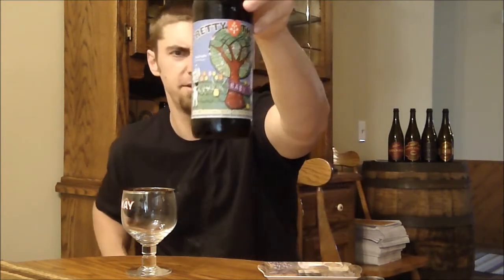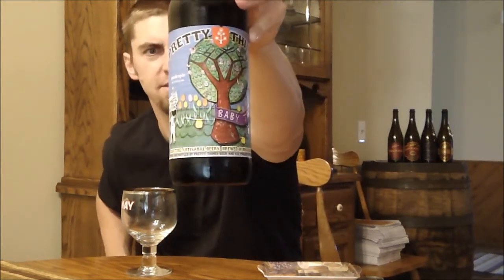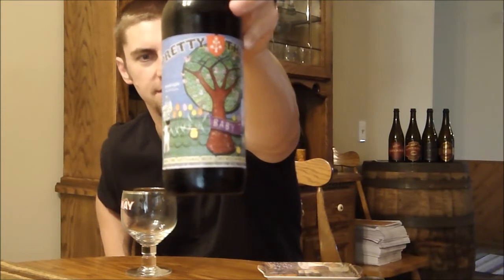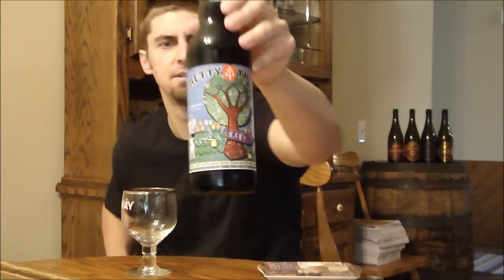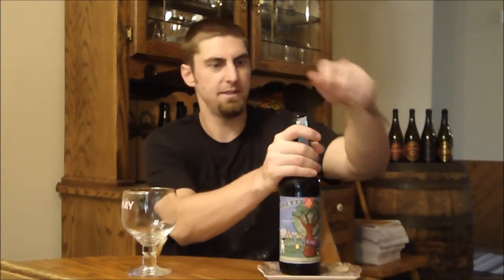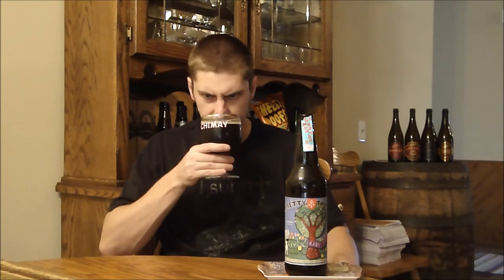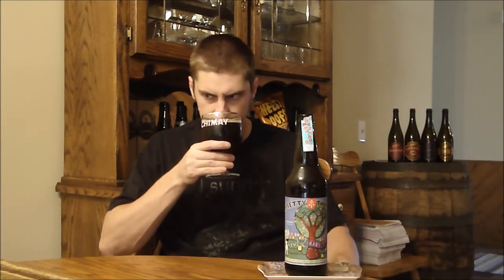Pretty Things Baby Tree Video Beer Review | San Diego Beer Vlog EP 221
Pretty Things Baby Tree, 8.6% ABV

"Baby tree is a "quadruple" brewed with a single strain of Belgian yeast. While a commonly used style name on the internet, "quadruple" isn't in fact a style name at all but a brand of beer produced by La Trappe in the Netherlands. Its found a common usage as a cover-all for the darkest and strongest beers produced by Trappist monks, mainly because they haven't named them themselves. Two Belgian brewers use the term "Abt", Flemish for "Abbot". Historically the best beer made in an abbey (by the Cistercians/Trappists at least) was referred to in Latin simply as "prima melior". This has also become a brand name in recent years.Our "quadruple" benefits from the addition of 40lbs of dried California plums in the kettle - hopefully contributing to the overall dark-fruit character of the beer. It's a dark, 8.6% beer..."Baby Tree" is Pretty Things' first seasonal beer."